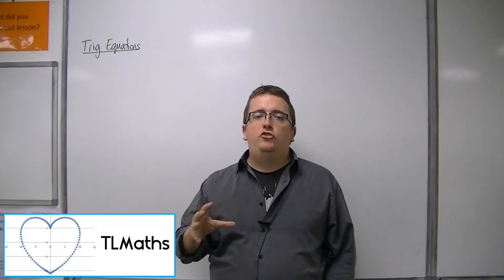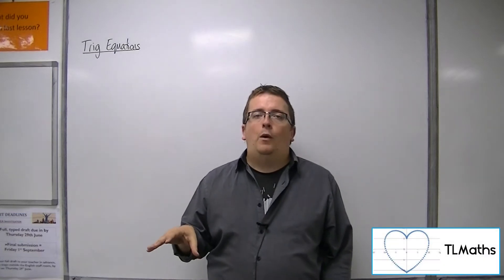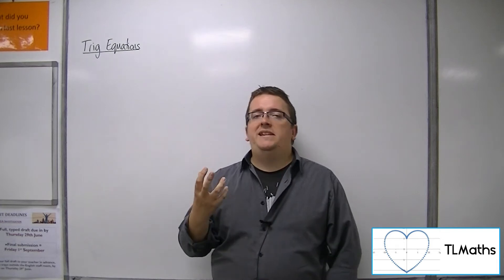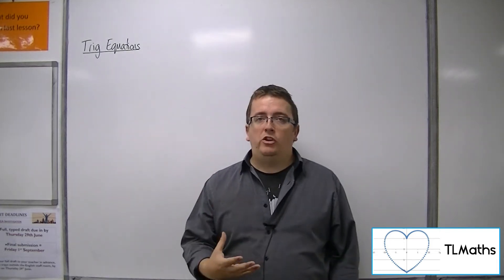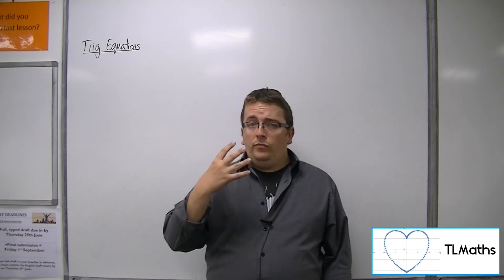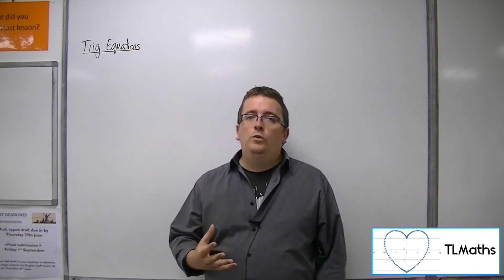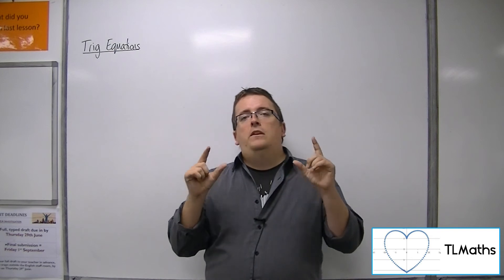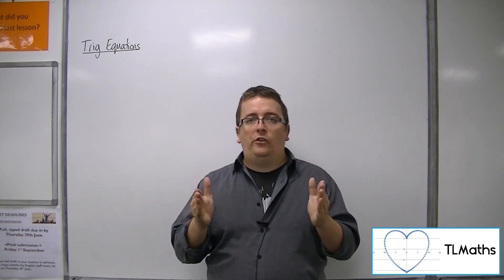A-Level Maths: E7-00 [Trig Equations: Introduction to this Section]